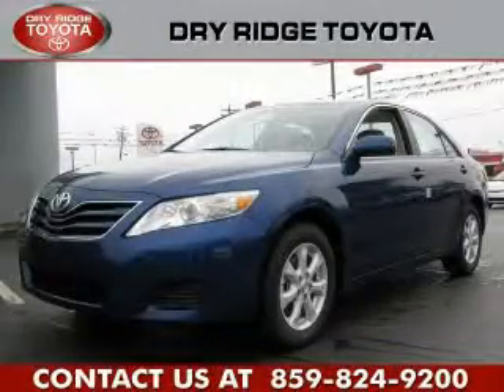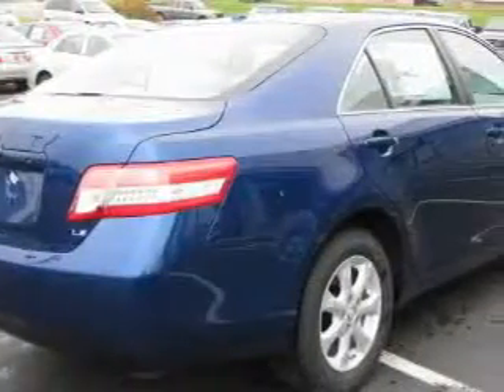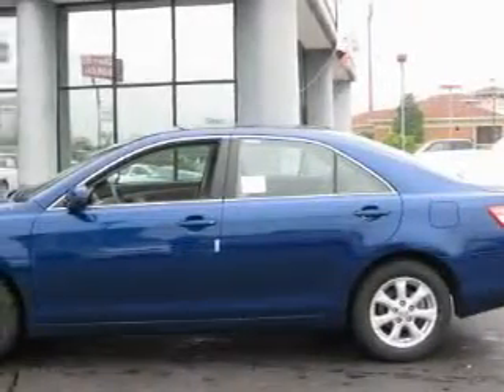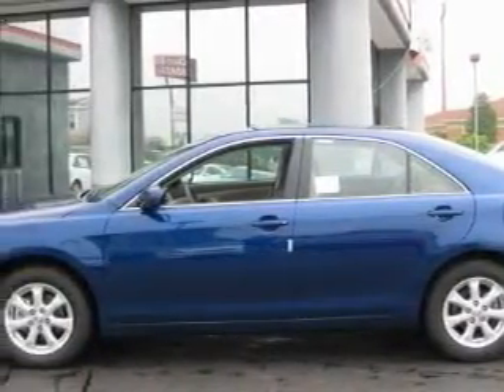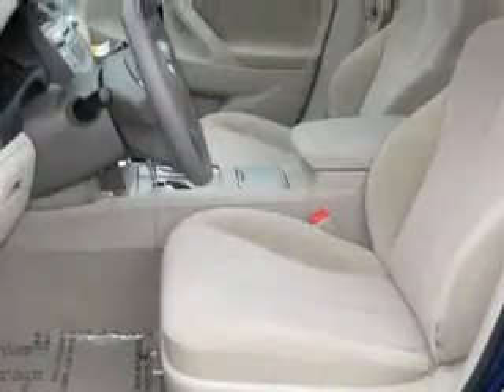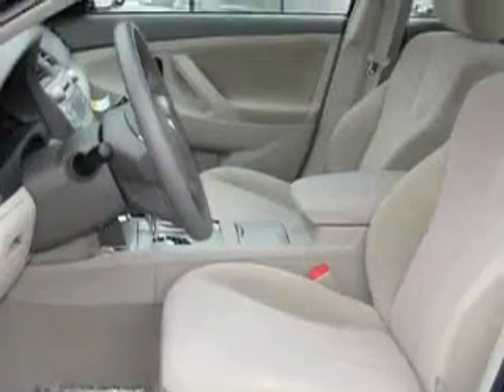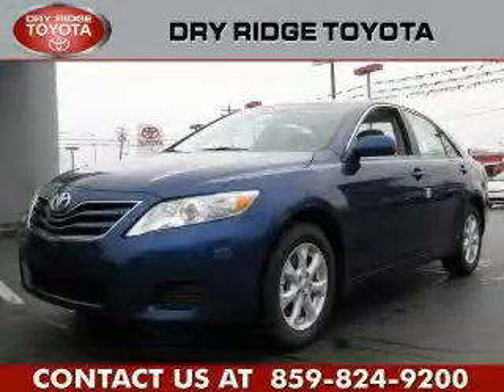2011 Toyota Camry Dry Ridge KY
Year: 2011
 Make: Toyota
 Model: Camry
 Engine: 2.5L 4-Cylinder
 Trans.: automatic
 Exterior: Blue Ribbon Metallic
 Miles: 14
 Interior: Ash

 2011 Toyota Camry Dry Ridge KY